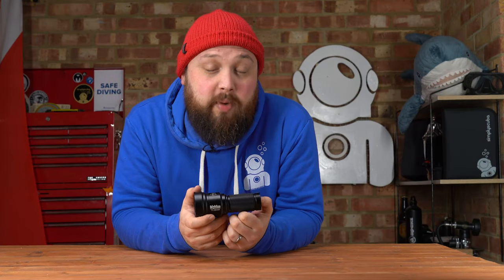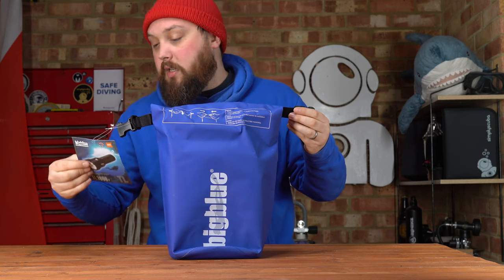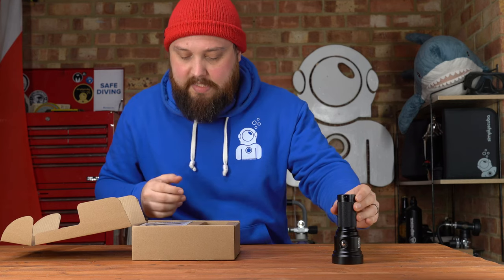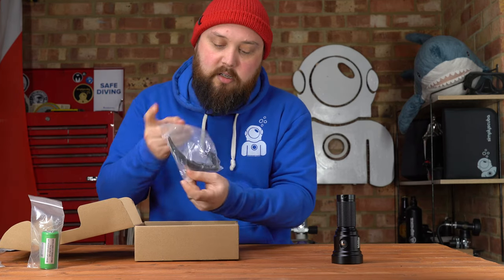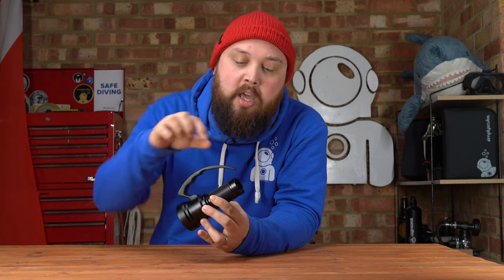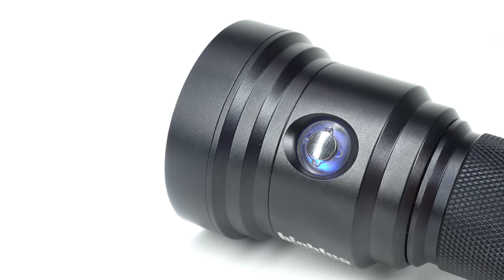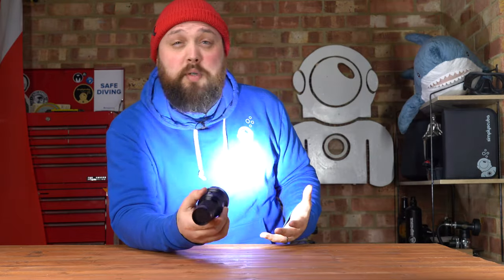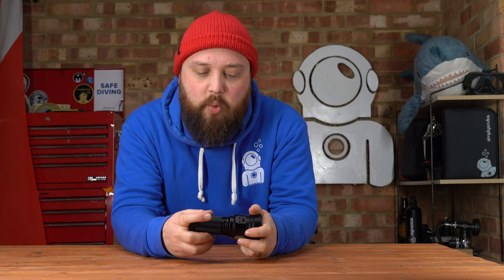Big Blue TL3800P | Unboxing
- Big Blue TL3800P | Unboxing |  @Simply Scuba